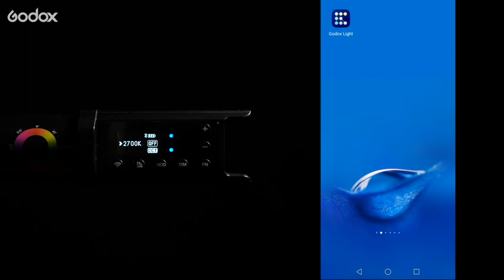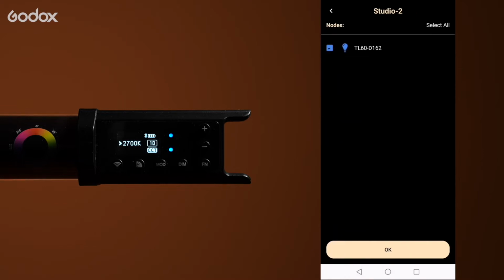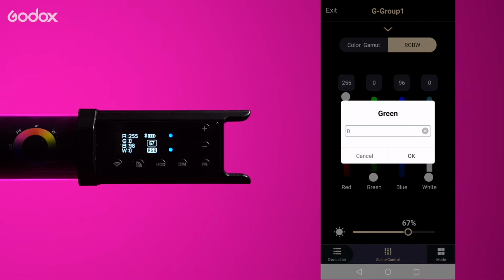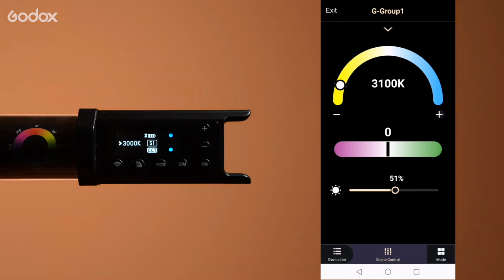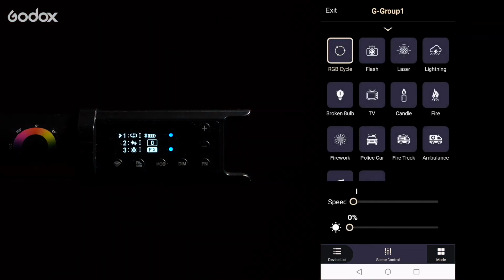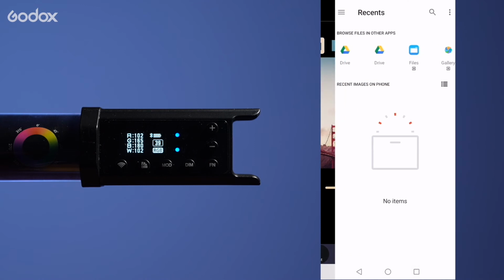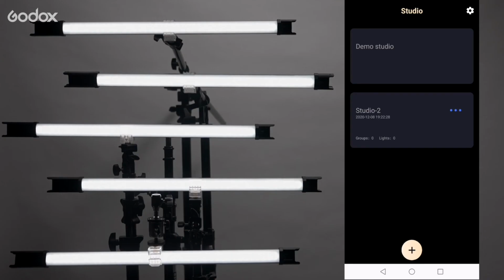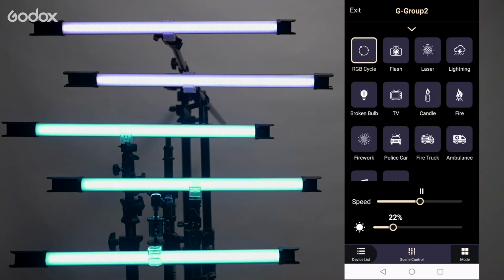Como Usar o App Godox ?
Olá godoxlovers ! Tudo bem?
Nós como Representantes Oficiais da Godox, a empresa com os melhores equipamentos para foto e vídeo, resolvemos compartilhar com vocês como funciona o app da marca. Confira!

** Compre seus equipamentos diretamente nas Lojas Revenda Greika | Acesse o